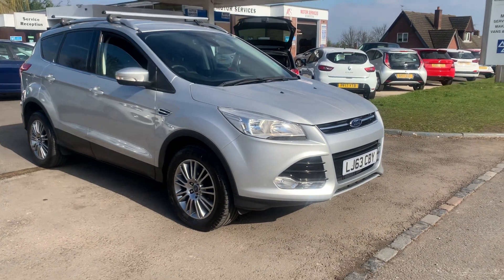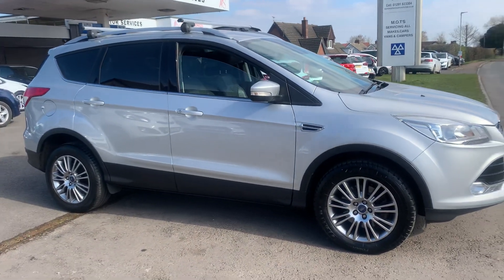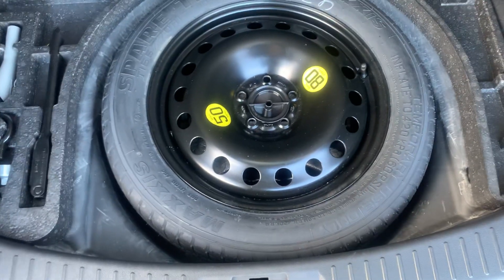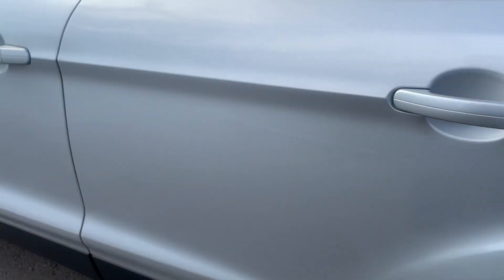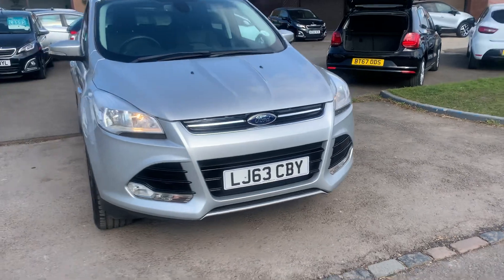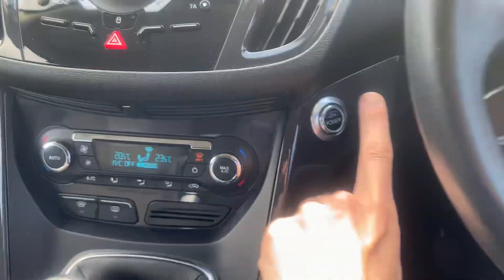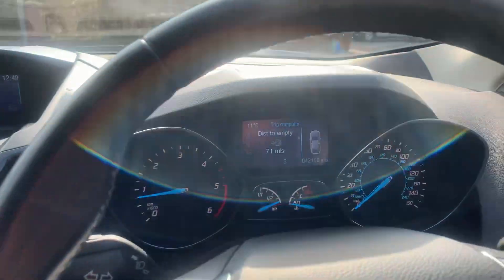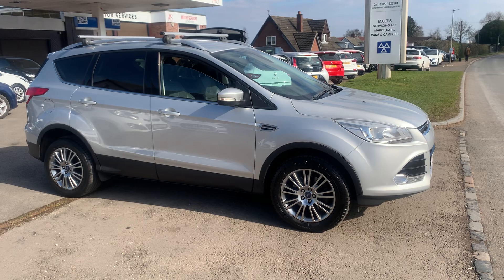2013 63 Ford Kuga 2.0 TDCI Titanium 5dr